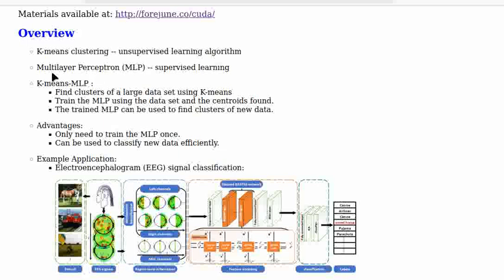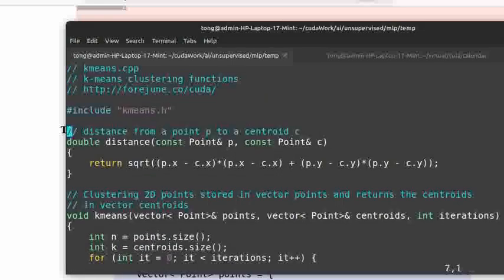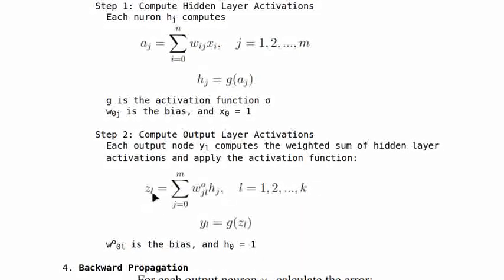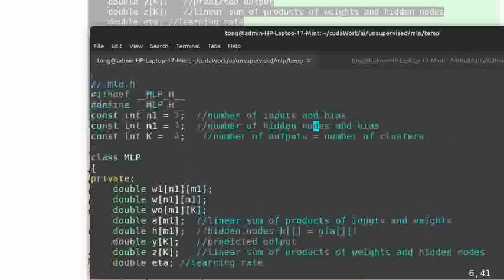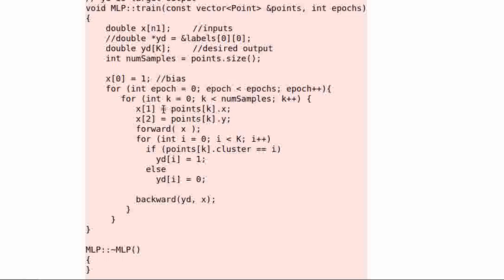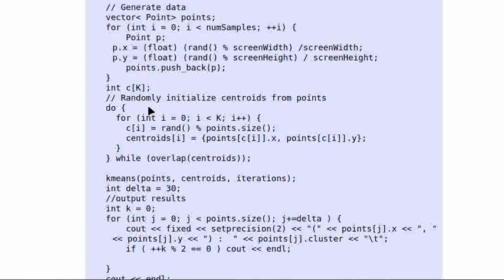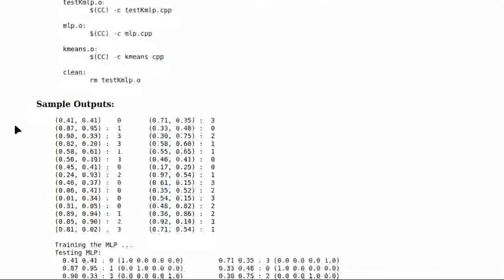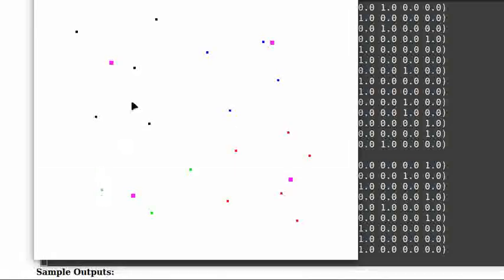Kmeans Clustering Using Multilayer Perceptron (MLP) in C/C++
K-means clustering is typically an unsupervised learning algorithm, while a Multilayer Perceptron (MLP) is used for supervised learning.
In this video, we explore how the results of k-means clustering can be used to generate targeted outputs for training an MLP. Once trained, the MLP can then be used to classify or cluster new data points based on the learned patterns.